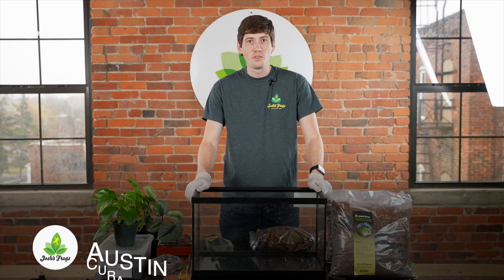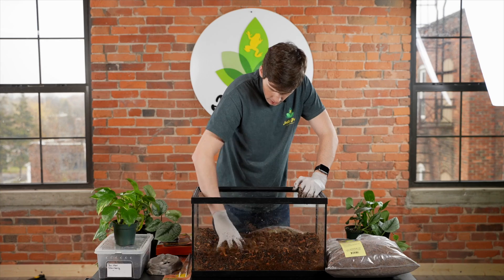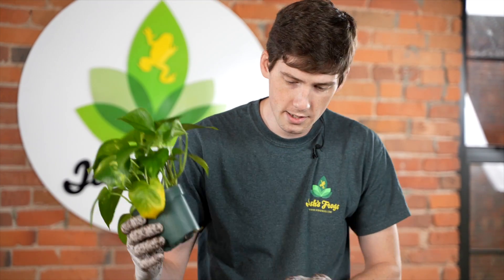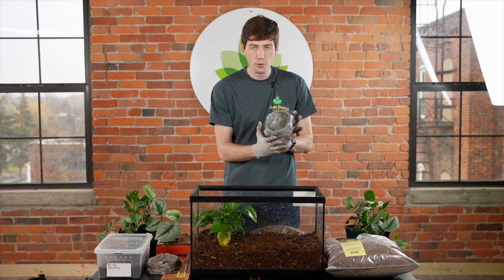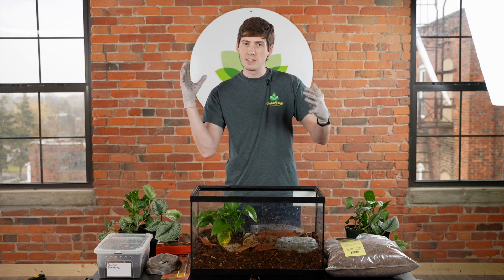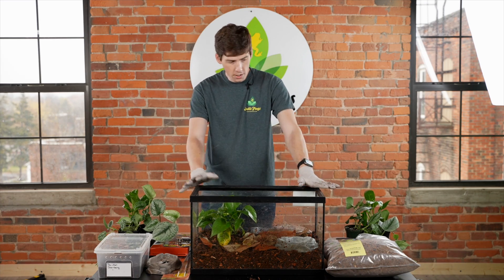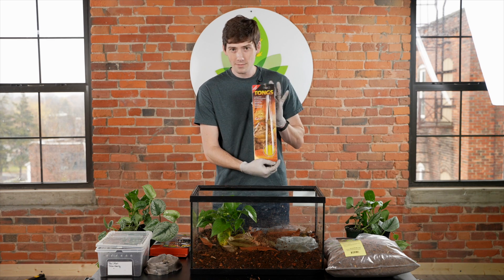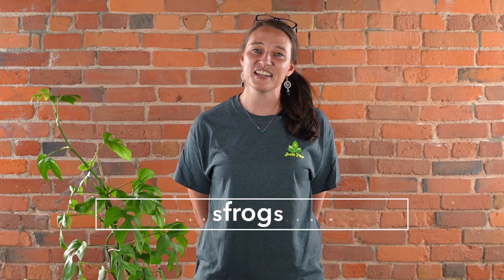A Bioactive Build for Your Pac-Man Frog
Have you heard of the frog named after the popular arcade game protagonist?

Pac-Man Frogs have become extremely popular within the frog hobby, especially for beginners. But what are their care requirements? What habitat setup do they need?

If you're asking yourself these questions, it's okay! That's why Austin is here! In this video, Austin, our Curator of Amphibians, is going to show you how to set up the PERFECT bioactive habitat!